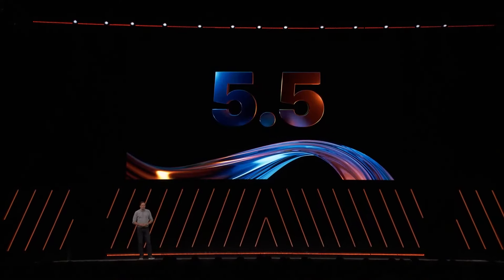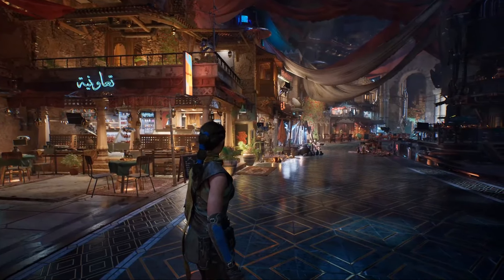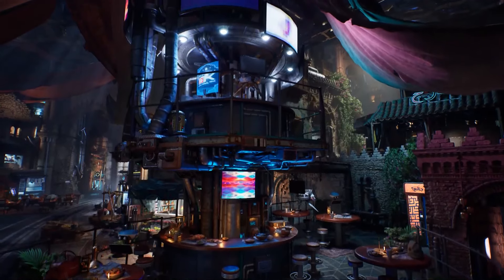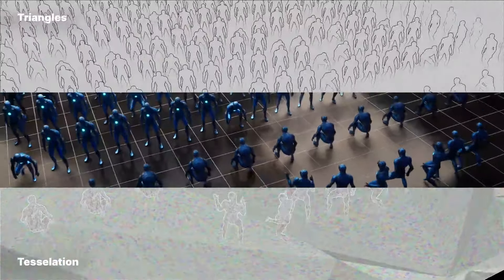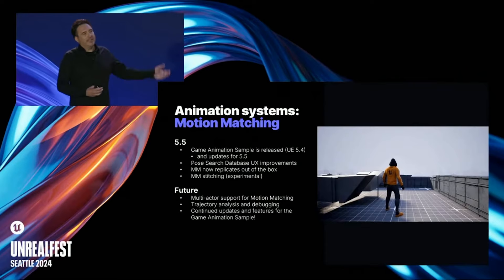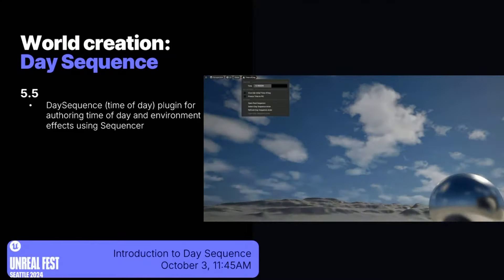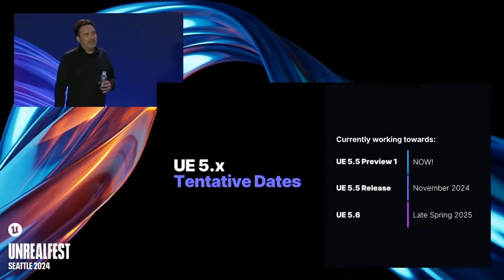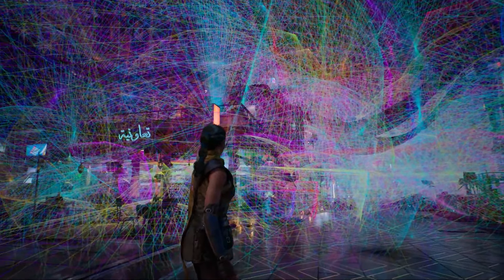EVERYTHING NEW IN UNREAL ENGINE 5.5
Hello guys welcome back to another video. In this video we will be covering every big new feature coming to Unreal Engine 5.5. At Unreal Fest 2024, Epic Games announced a ton of new features for Unreal Engine 5.5, and some things that were not mentioned at the keynote. I want to highlight some of the features people missed, along with the release date of 5.5 and 5.6.